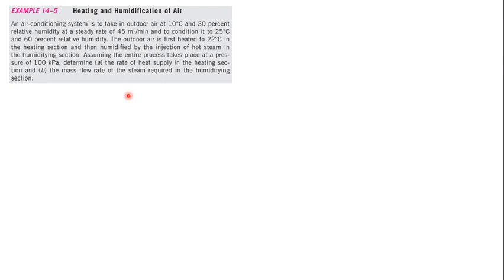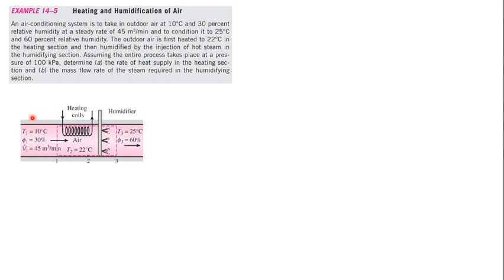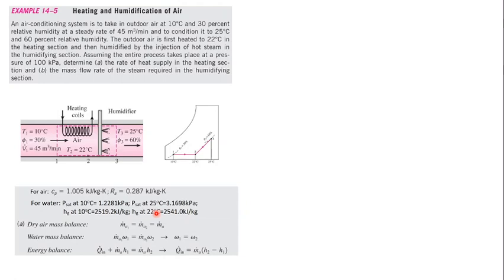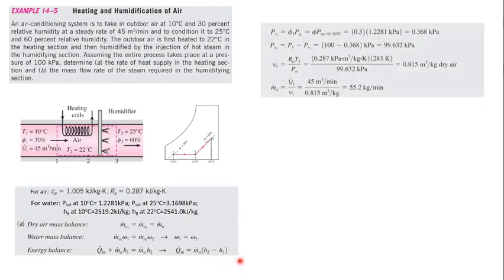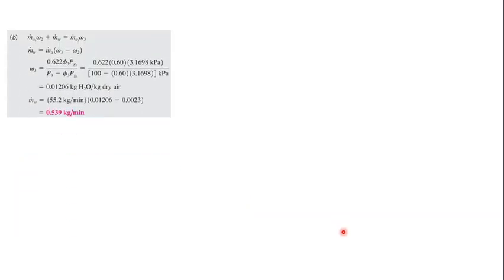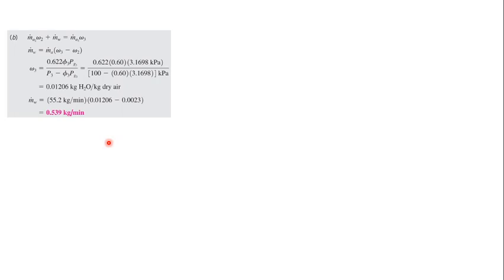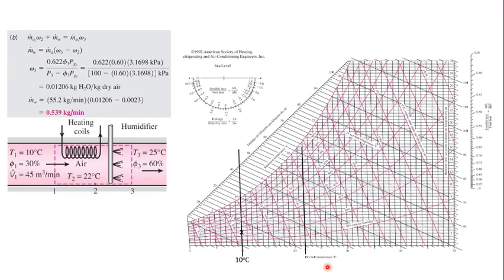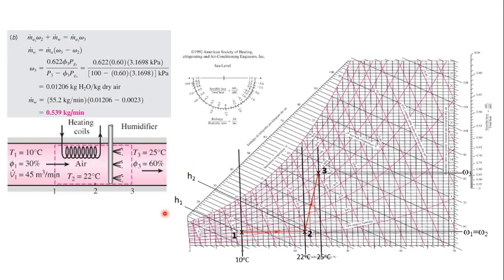2423-Psychrometric Example 14-5